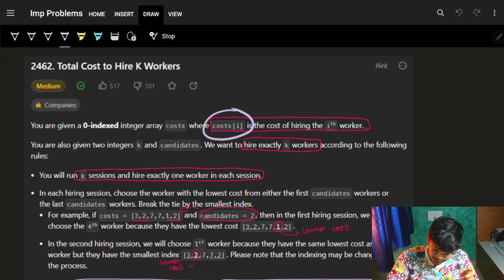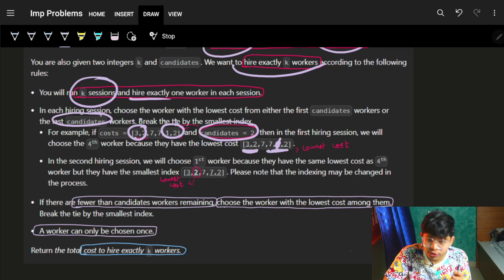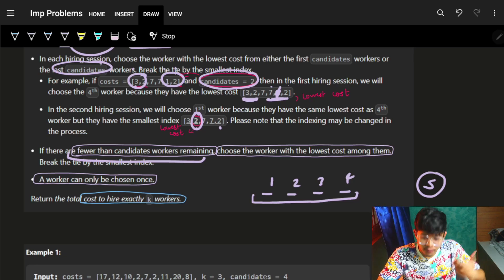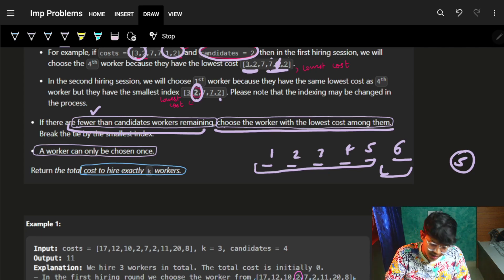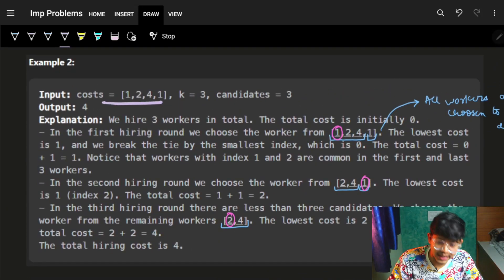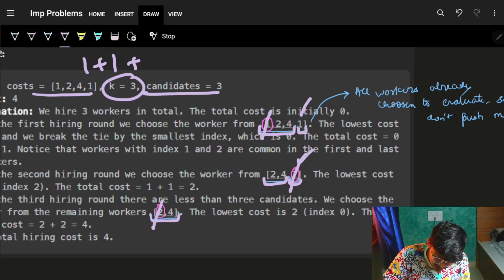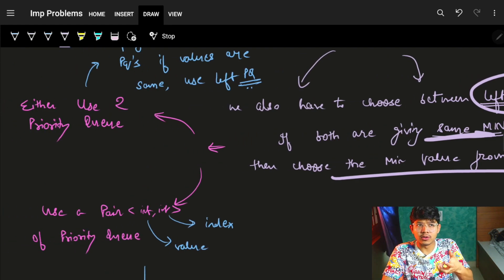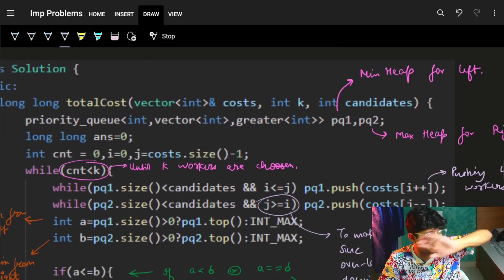Total Cost to Hire K Workers II Greedy II Min Heap II Priority Queue II 2 Pointers II Leetcode 2462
In this video, I'll talk about how to solve Leetcode 2462. Total Cost to Hire K Workers II Greedy II Min Heap II Priority Queue

✨ Timelines✨